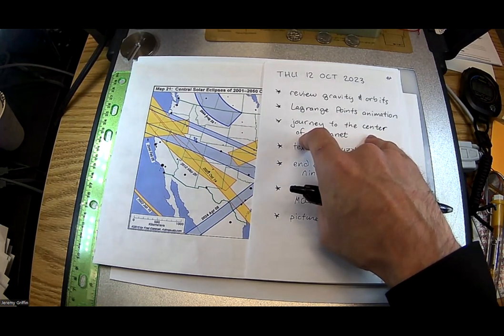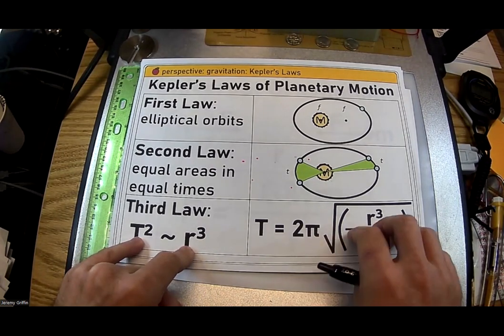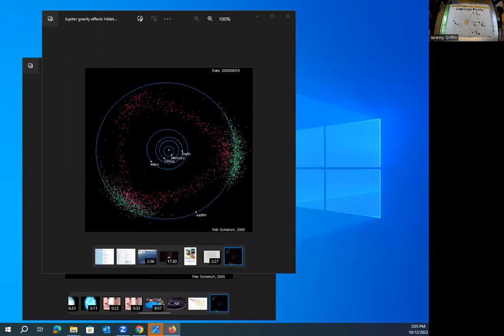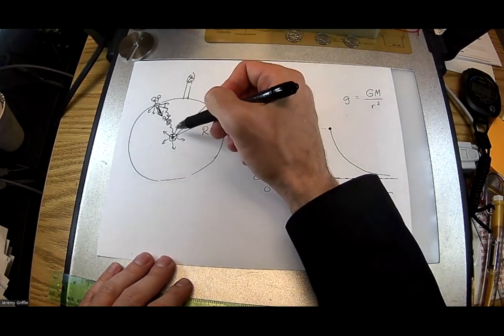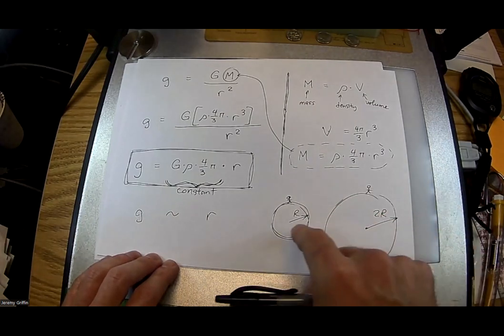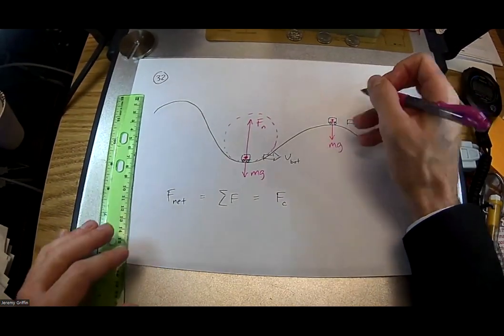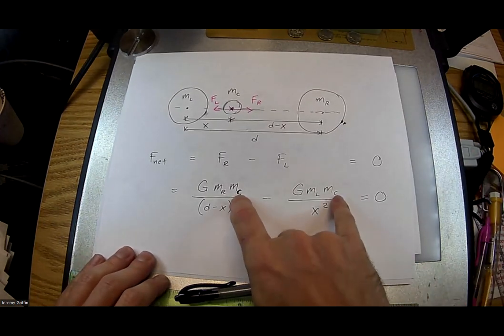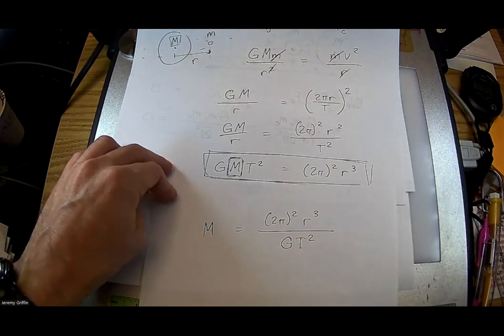2023 1012 AP Physics Day 44 - Journey to Center of Earth